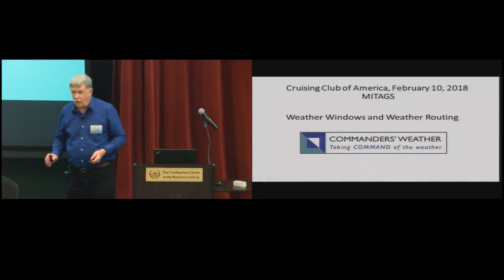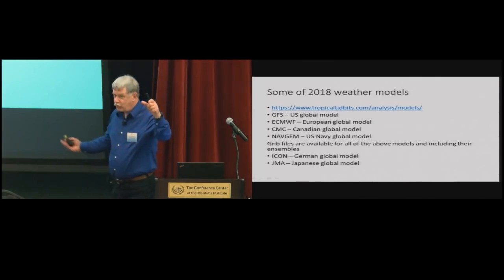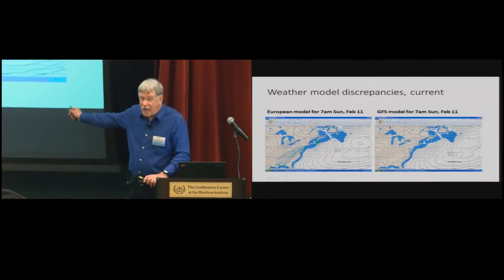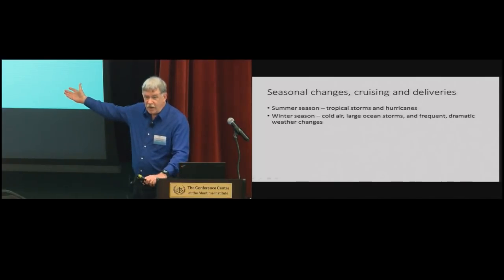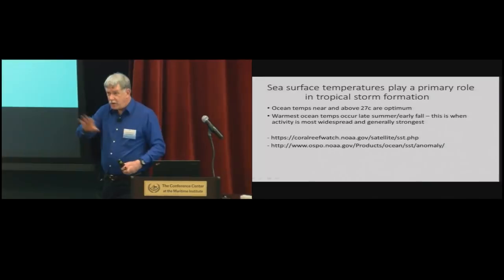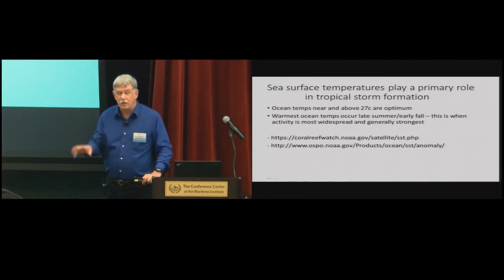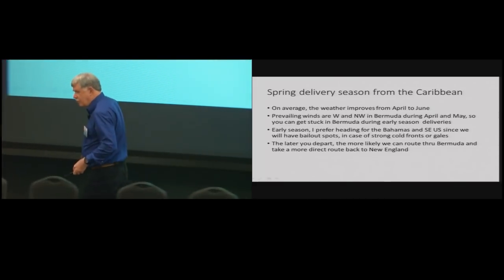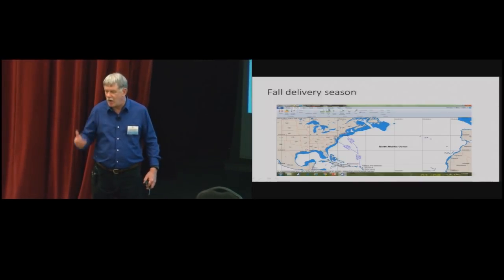1320 Weather Windows and Weather Routing Campbell